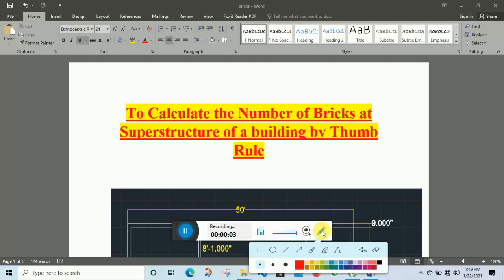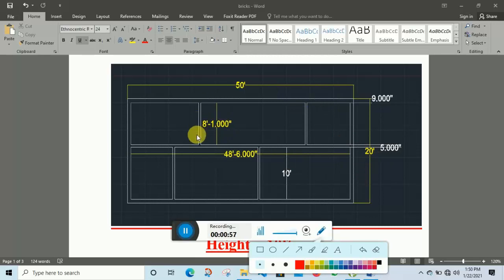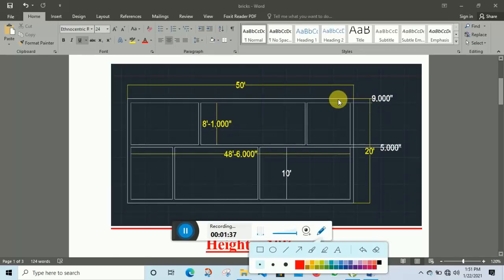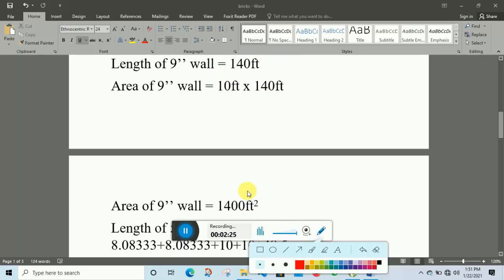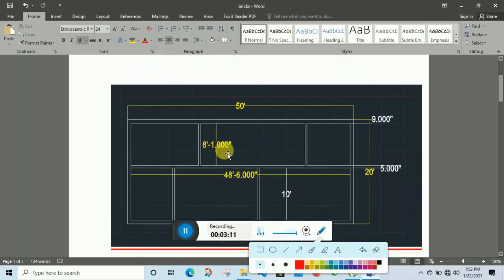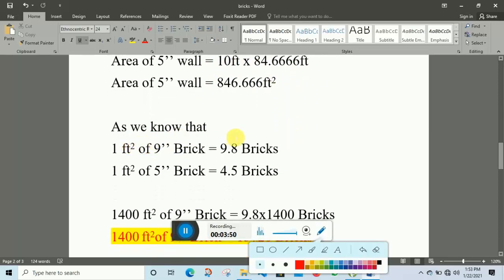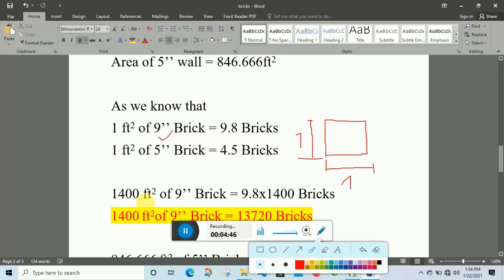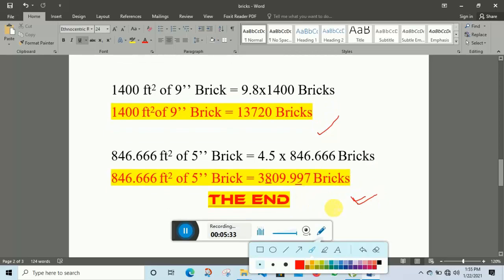How to calculate the Quantity for a Substructure of a Building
this video is very much important for all engineers , here in this video I have calculated the quantity of substructure for a complex building with details .